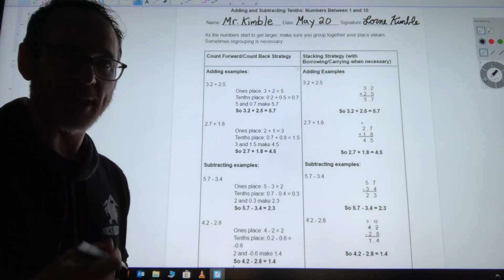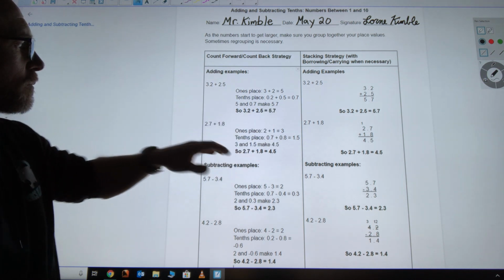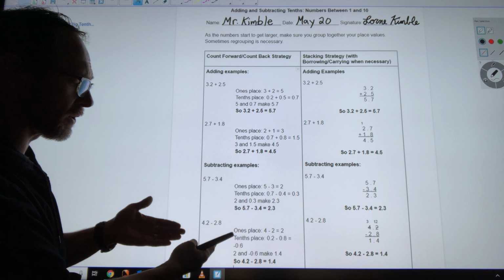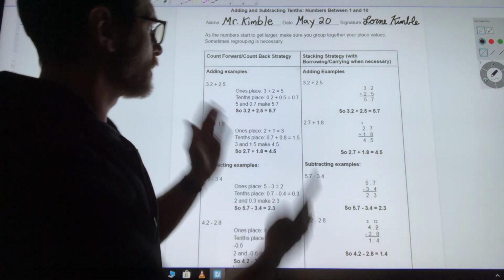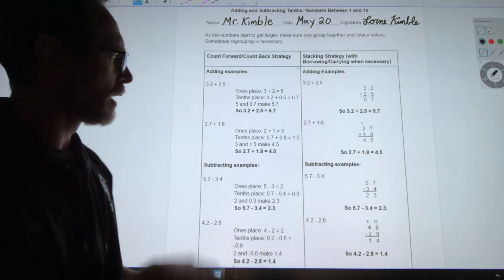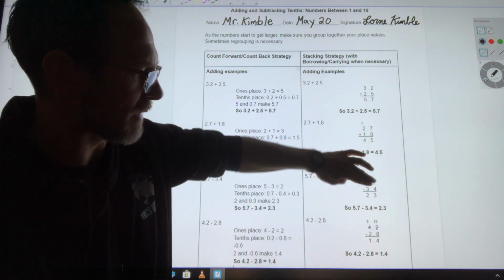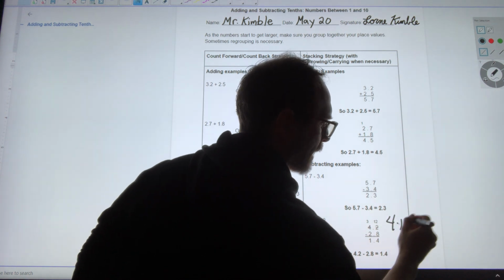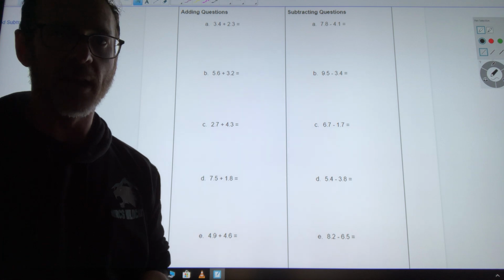Adding and Subtracting Tenths 1 to 10